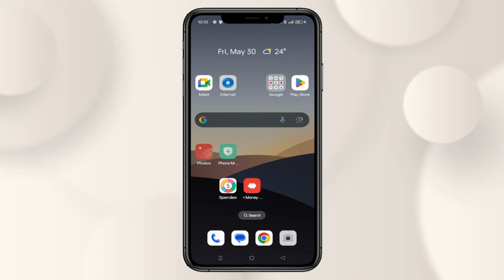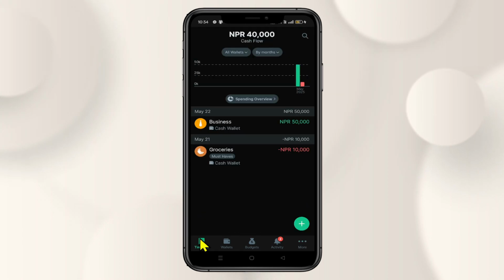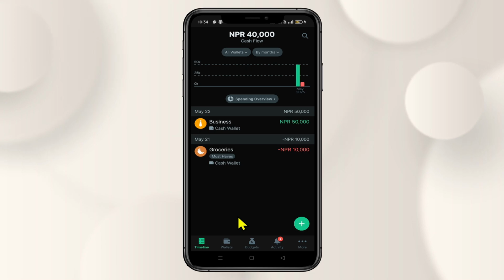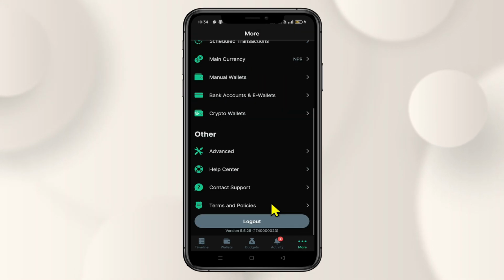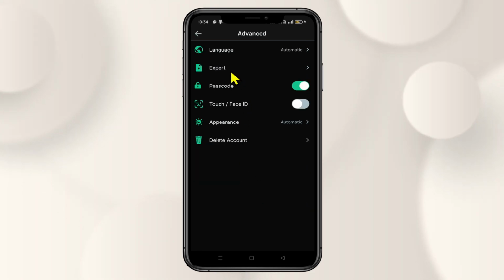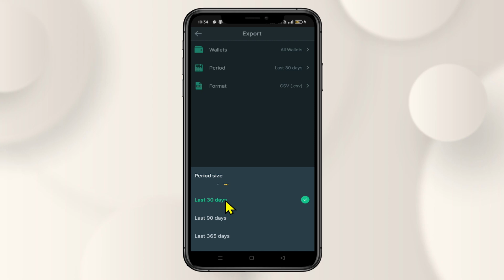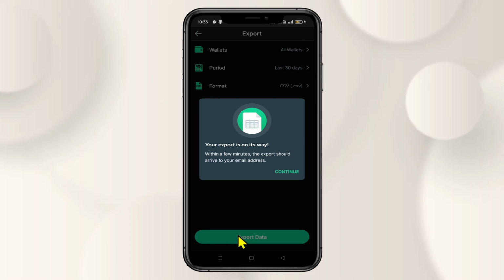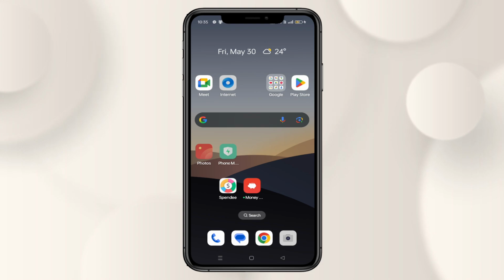How to Export Data on Spendee App 2025?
Need a backup or want to analyze your finances elsewhere? This tutorial shows you how to export your data from the Spendee app, including income, expenses, and budget reports, in just a few taps.

📤 Export data in CSV or Excel format
💼 Perfect for tax reports or backups